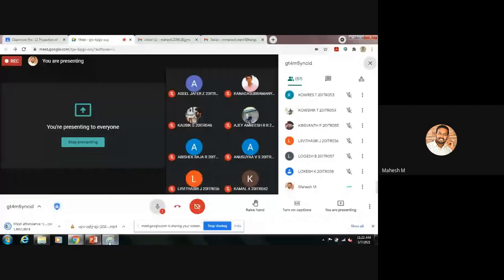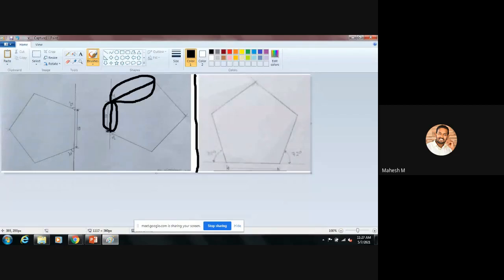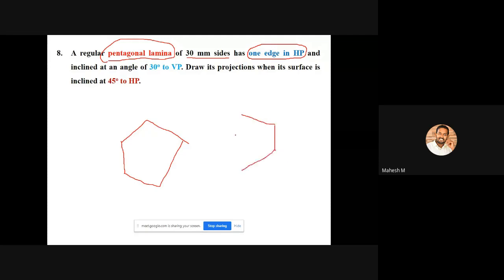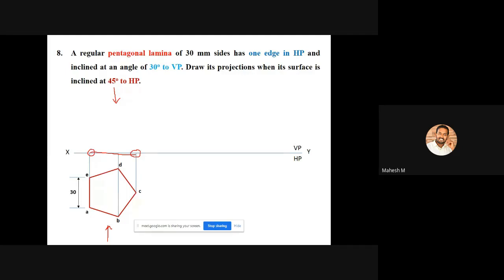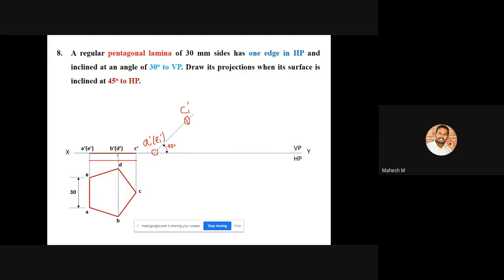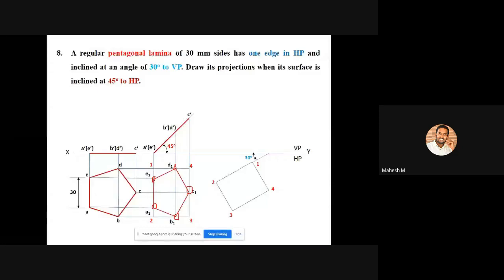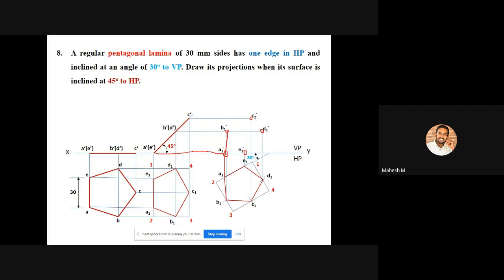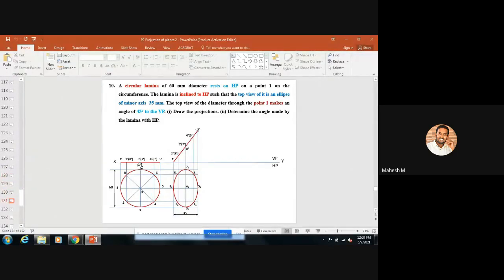17 Projection of Planes